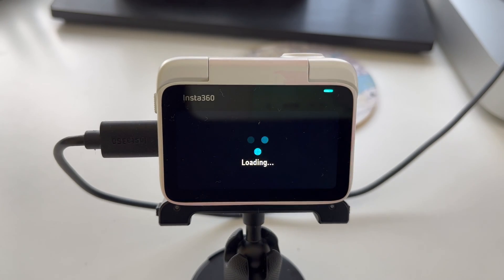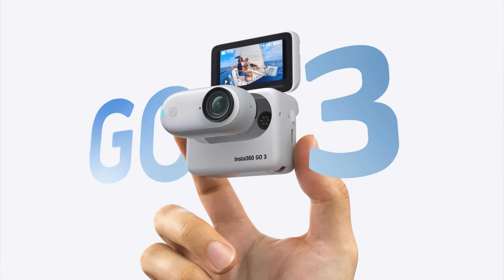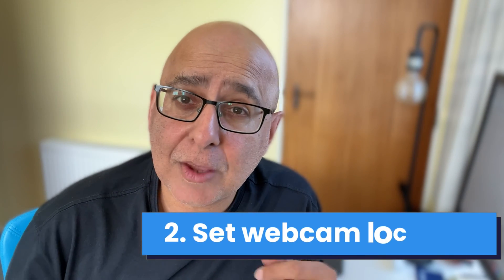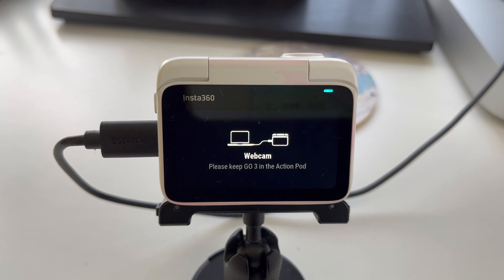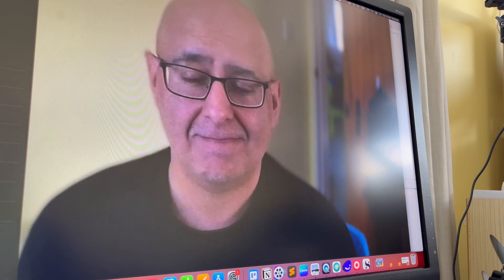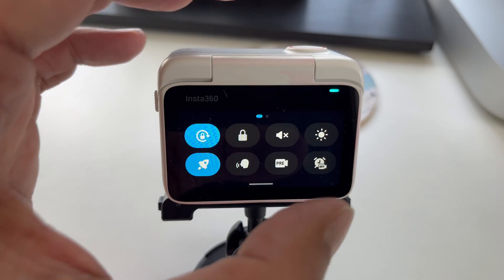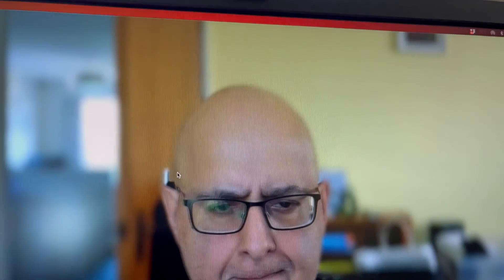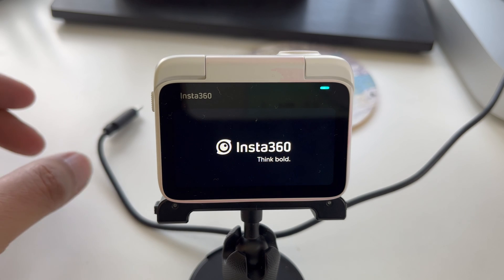DISCOVER Insta360 Go 3 Webcam Mode - 5 Step Tutorial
You can now use your Go3  in a new way - as an Insta360 Go 3 Webcam. In this video, I’ll show you a 5 step set-up for using your GO 3 as a webcam for your Mac. It should be pretty similar for a Windows computer too. I’ll also show you how to use Web Zoom where the camera can zoom or follow as you move around your video call - or whatever you’re using the Go 3 as a webcam for. The Insta360 Go 3 is a fantastic, versatile camera, and with the recent firmware update 1.2.7, it’s now a great webcam for streaming too.

Insta360 Go 3: One Week Later Review - 5 ✅ 5 ❌ Insta360 Go 3 Vlogging 2 Mic Outdoors Setup TESTED